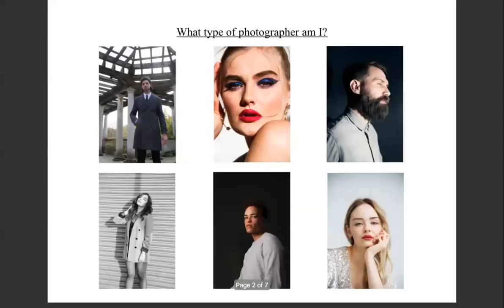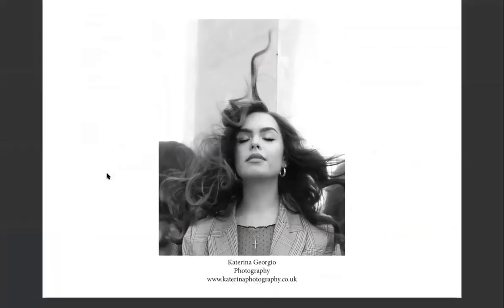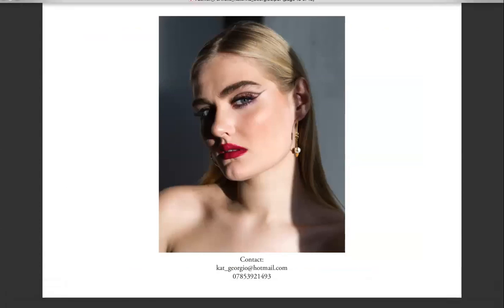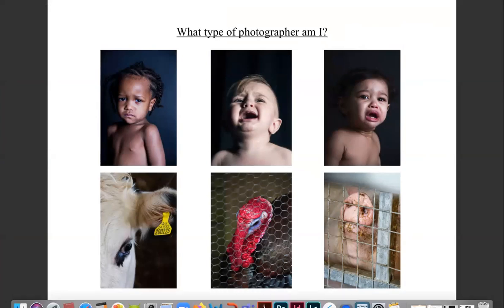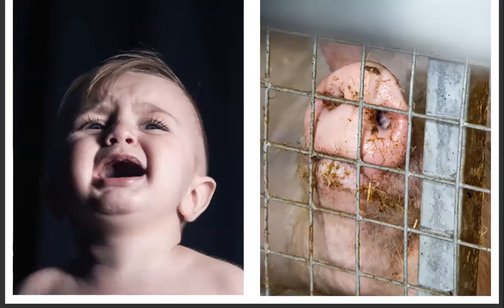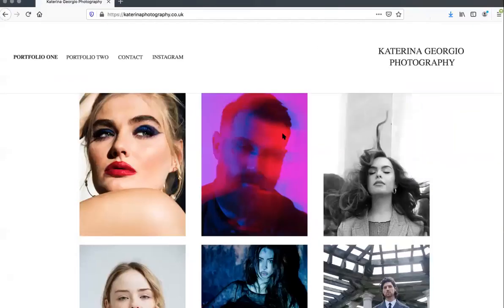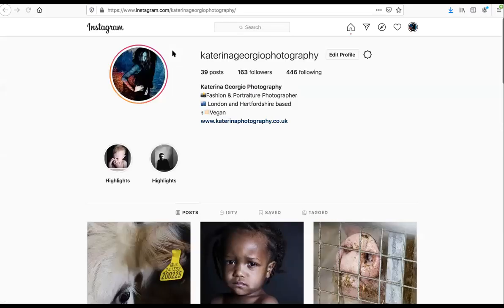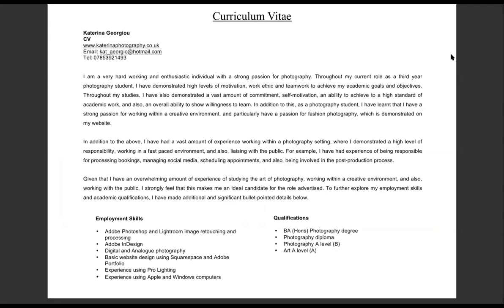Professional Portfolio Presentation Katerina Georgiou